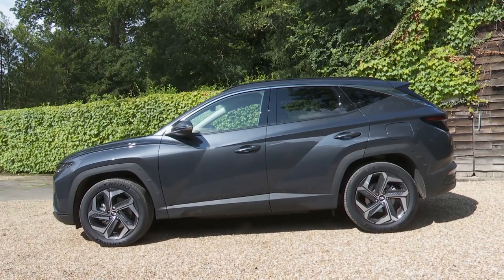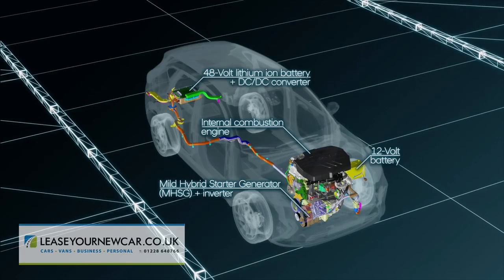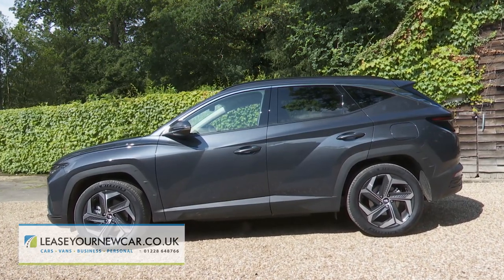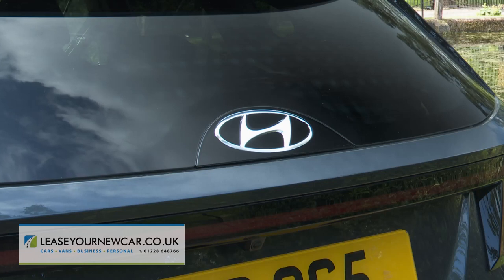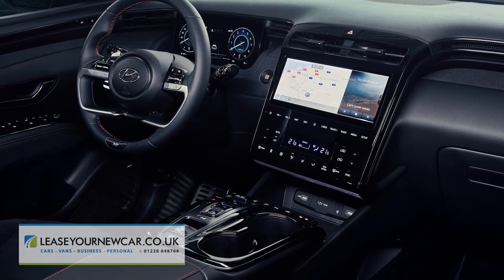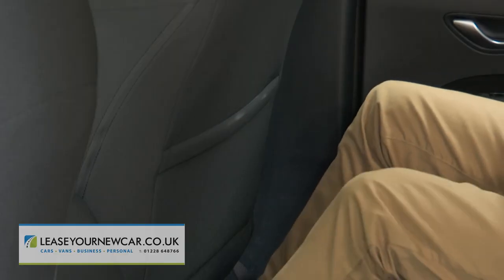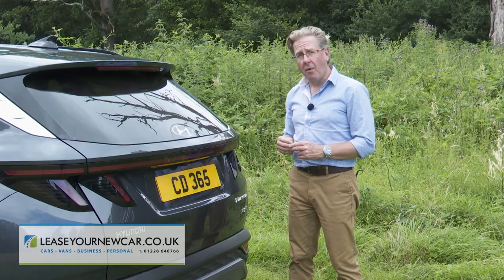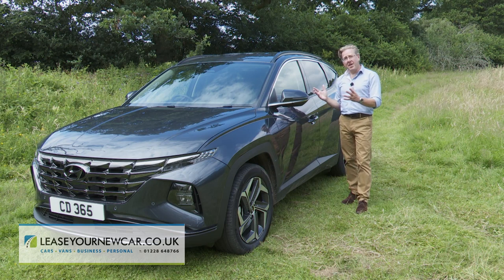Short review of a Hyundai Tucson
This is a short review of a Hyundai Tucson. In this video it will go through different aspects of the vehicle from the interior and exterior to what's under the bonnet. If you would like any more information on one of these or anything leasing in general then please see the about section for all of our details, we look forward to hearing from you!